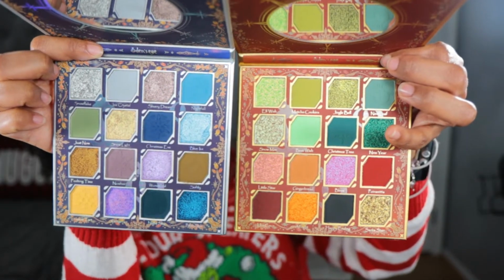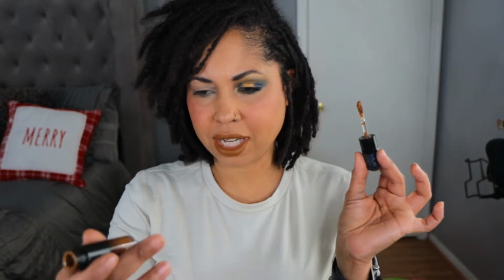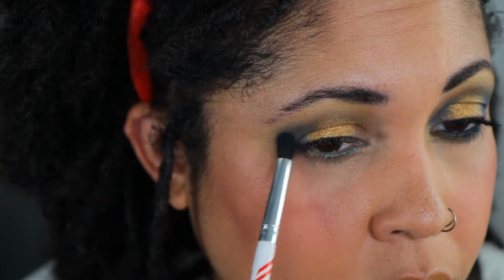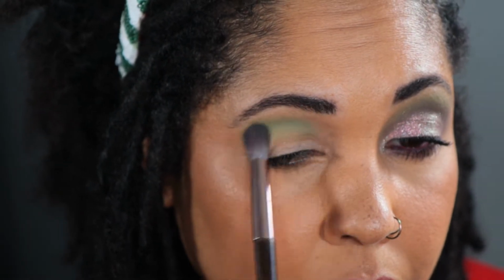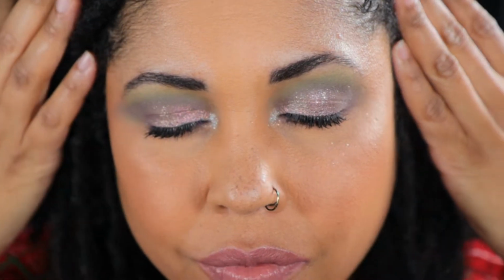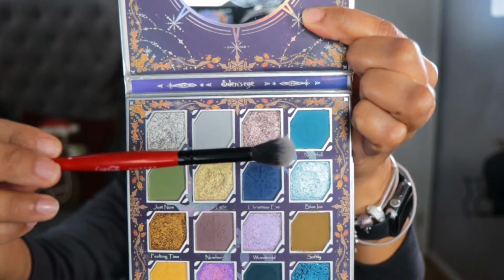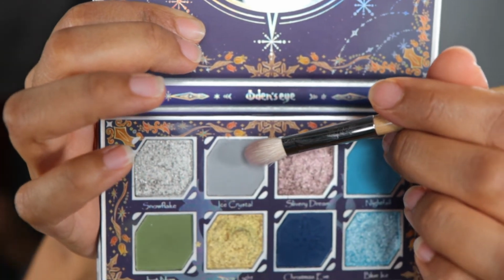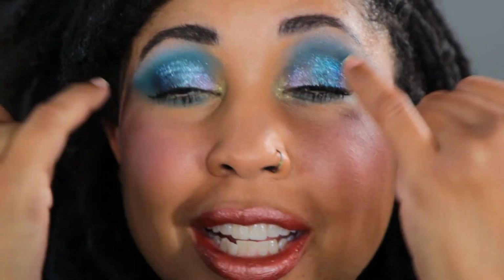Oden's Eye Christmas Eve Palette! 3 Looks! FRIZZMAS DAY 7!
Hey hey! Today I am playing with the Oden's Eye Christmas Eve Palette! I  was so excited to get the first holiday collection from Oden's Eye! Let me know your thoughts on this one!

Each palette retails for $43.90

The limited holiday collection is currently sold out but I am hoping for a restock!

Cara Chambers
200 14th Ave

Song: Kissing Under the Mistletoe by Loving Caliber

Skin:
Normal
Neutral
Acne breakouts on chin

Foundation:
MAC: NC42
Chanel No 1 Skin Tint in B50
Lisa Eldridge Seamless Skin: Shade 21
Auric Glow Lust: Pyrite/ Sunstone
Nars Light Reflecting Foundation in Valencia
Huda Beauty Faux Filter: Baklava
Glowish shade 05

Concealer:
Pat McGrath: M14
Dior: 3N
Nars Creamy Concealer in Ginger

Powder:
Charlotte Tilbury Airbrush Flawless Finish Powder: Medium 02
Tatcha Translucent Setting Powder
Rare Beauty Powder in Light Medium

Bronzer:
Gucci Bronzer 03 and 04
Charlotte Tilbury Airbrush Bronzer in Tan